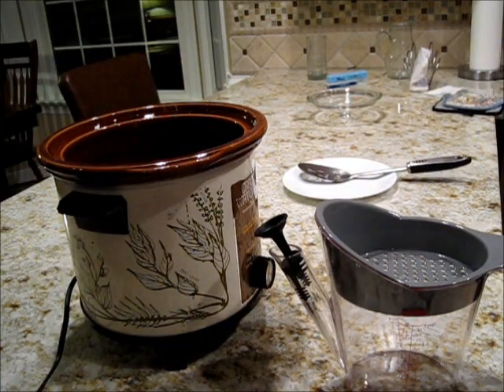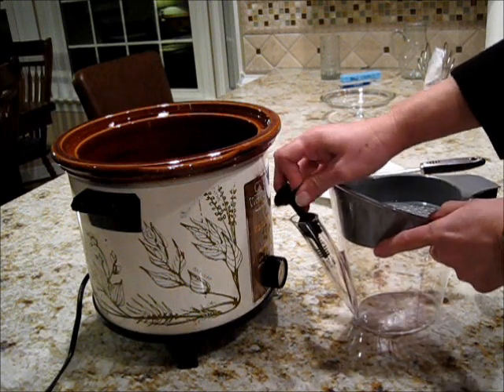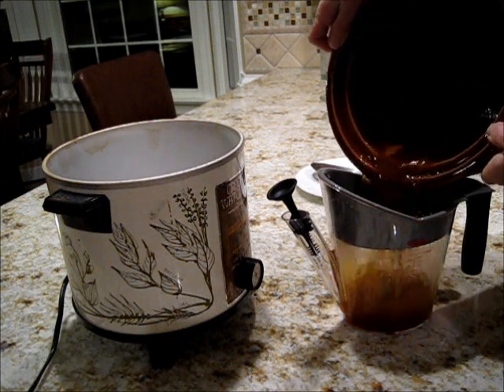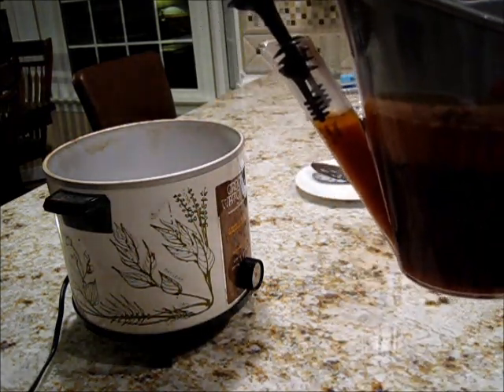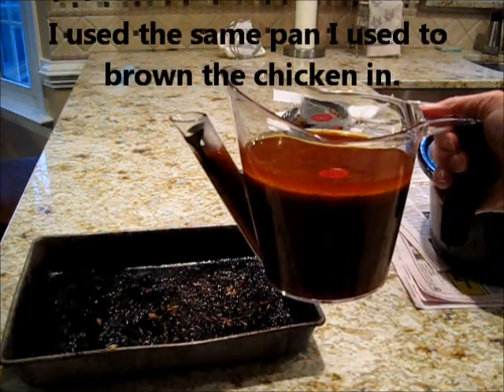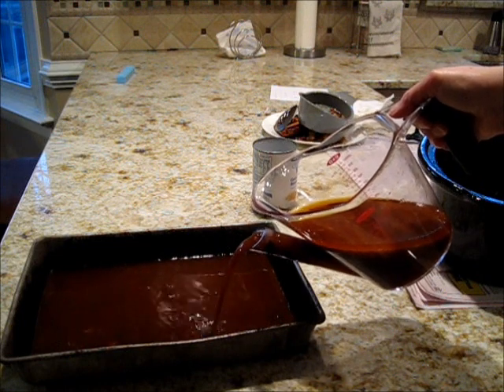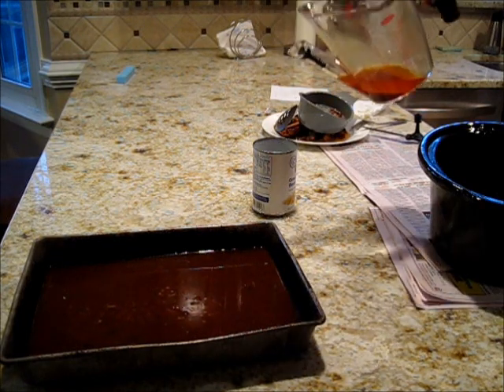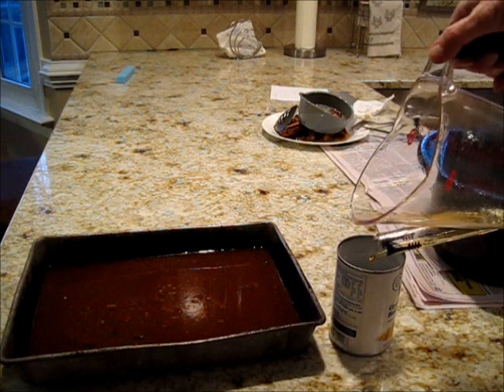oxo fat separator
A must have for Thanksgiving and anytime you are roasting a chicken or turkey and need to separate the good juices from the fat. I should have bought one a long time ago. I've had this one for about 4 months and I also use it now when I cook meat in my crockpot. Who needs all of that fat??